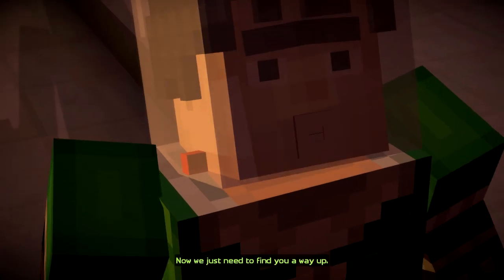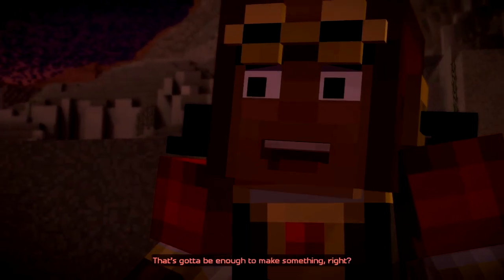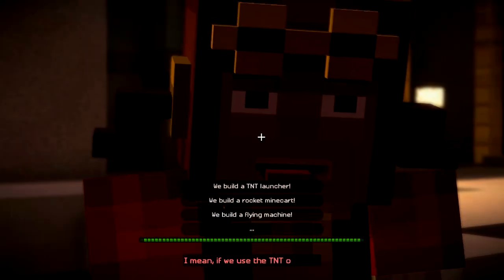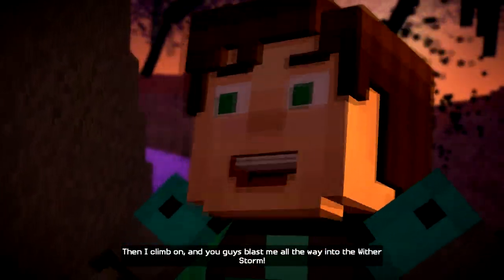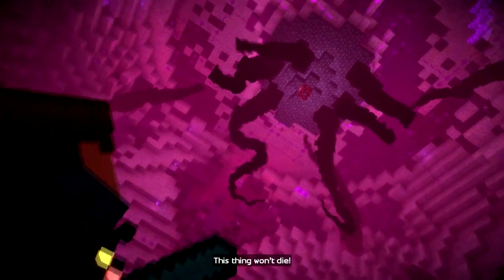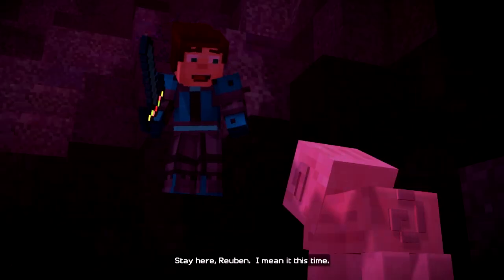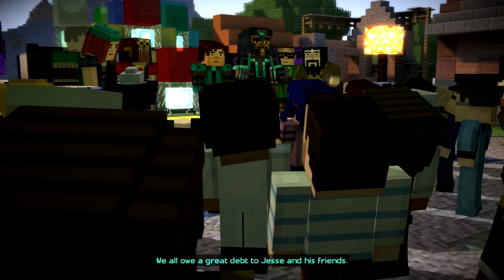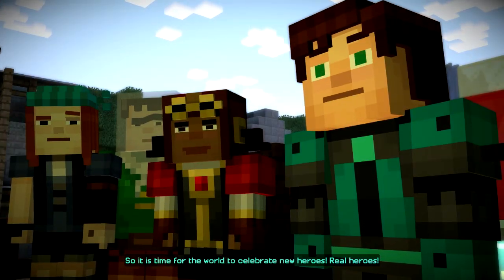Minecraft Storymode Episode 4 osa 5 Reuben, Ei!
Kiitos kun katsoitte videon
Saatiin wither tuhottua, mutta Reubenenille kävikin huonosti.